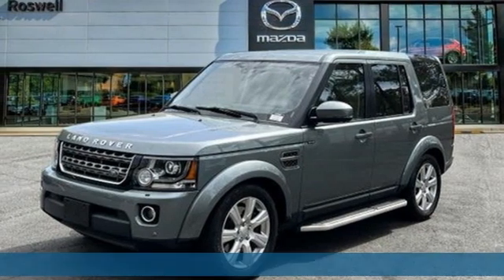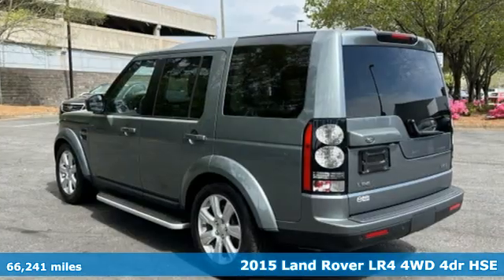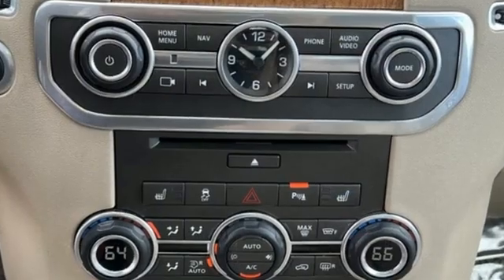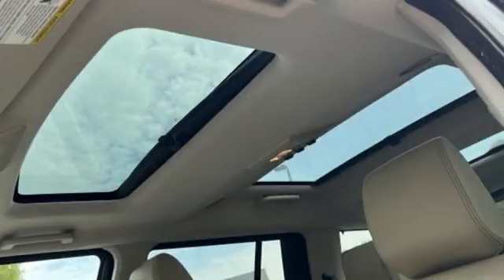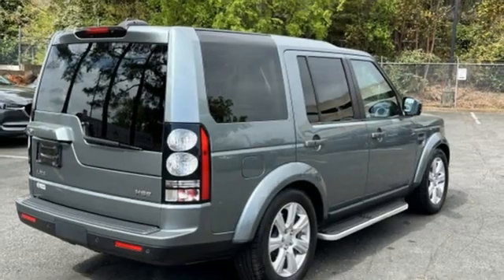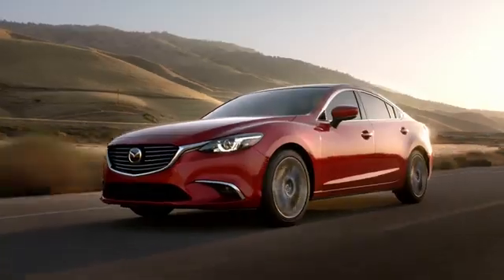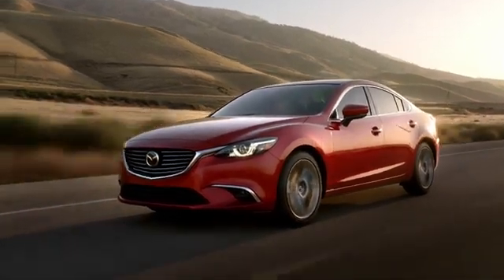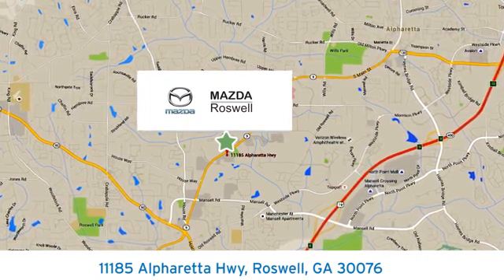Used 2015 Land Rover LR4 Roswell GA Atlanta, GA 10126P - SOLD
Year: 2015
Make: Land Rover
Model: LR4
Trim: Base
Engine: 3.0L V6
Transmission: 8-Speed Automatic
Color: Gray
Interior: Almond
Mileage: 66241
Stock #: 10126P
VIN: SALAG2V61FA773502
Recent Arrival!brbr$299 Decontamination Fee, 7 Seat Comfort Package, Automatic High Beams, Blind Spot Monitoring w/Closing Vehicle Sensing, Climate Comfort Package, Front Xenon Headlamps w/LED Signature Lighting, HDD Navigation System w/Traffic Alert, Heated Front & Second-Row Seats, Heated Steering Wheel, HSE Exterior Badge, HSE Package, InControl Apps, Parking Aid, Passive Keyless Entry, Powerfold Mirrors, Rear Climate Control, Rear Luggage Net, Reverse Traffic Detection, Second-Row Fold-Flat Seating, Surround Camera System, Third-Row Fold-Flat Seating, Third-Row Map Lights, Third-Row Side-Curtain Airbag SRS, Tow Assist, Tow Hitch Assist, Vision Assist Package. Scotia Gray 2015 Land Rover LR4 Base 4WDbrOdometer is 27483 miles below market average!brbrbrReviews:br * Excellent off-road capability; beautiful interior design with high-quality materials; spacious seating for seven and roomy cargo area. Source: Edmundsbr * Instantly recognizable as a Land Rover, LR4 features a progressive, contemporary exterior and an attitude that gives a refined, modern presence off-road and on. The 340hp LR4 engine provides outstanding power, torque and refinement, harnessing the latest technology to deliver outstanding drivability and performance. The engine benefits from the latest technology, specifically engineered to reduce CO2 emissions and improve efficiency. Driving technologies include terrain response, which adapts the engine, transmission and electronic systems to maximize drivability, comfort and traction; Hill Descent Control which assists with controlled descents; and Gradient Release Control which is designed to prevent the vehicle running away on steep inclines. Trailer Stability is designed to detect trailer oscillations by monitoring vehicle behavior such as slight swings in response to trailer movements. LR4 provides the ultimate in versatility and capability. It can transport driver, six passengers, their luggage and a loaded trailer. Inside, Windsor leather seats include electrically adjustable seat bolsters providing the driver with added comfort and side support. Materials are truly premium, creating a superior ambience of quality. The standard full color touch-screen provides all audio and navigation controls. The standard Meridian 380W system features 11 speakers, color touch-screen display and Bluetooth. Blindspot monitoring with Closing Vehicle Sensing, Reverse Traffic Detection, and T-Junction camera are additional available features. Optional Tow Assist, as part of the surround Camera system, is an aid that predicts the rearward trajectory of both vehicle and trailer. This helps the driver perform more accurate maneuvers. Source: The Manufacturer Summary

Address:
11185 Alpharetta Hwy